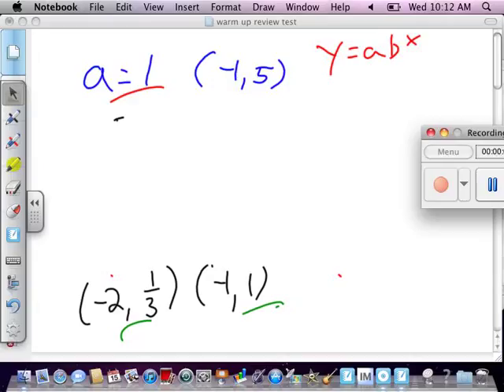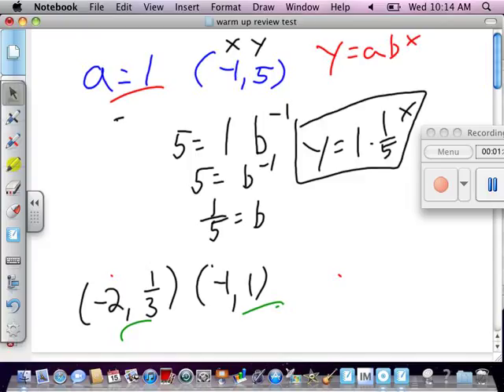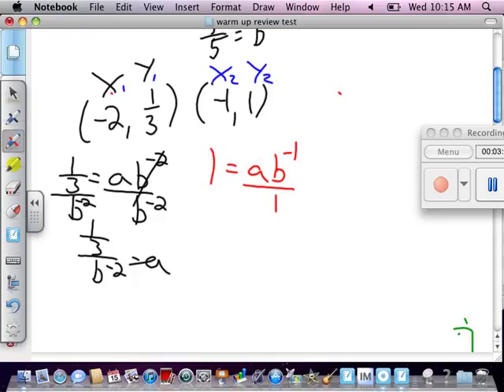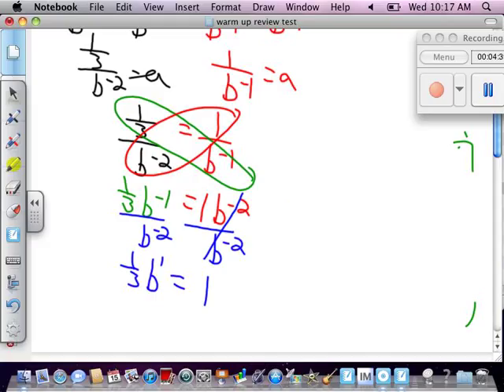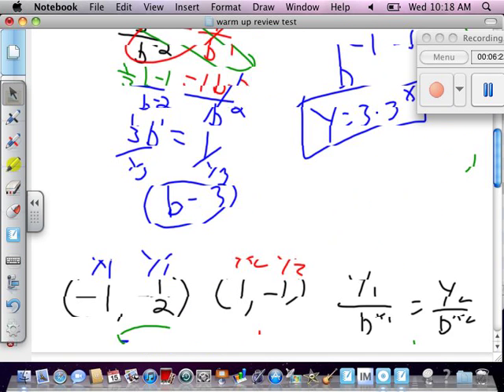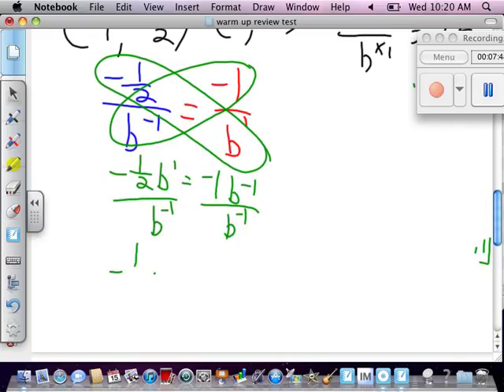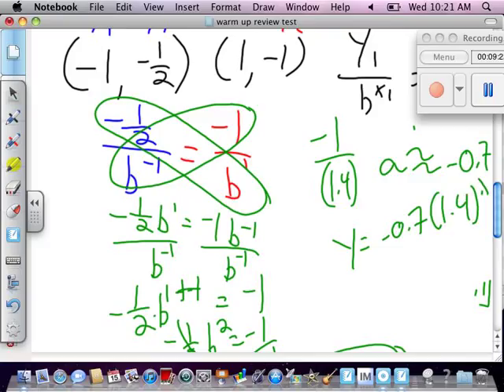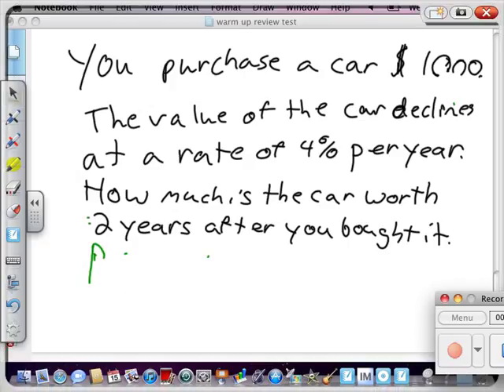review exponetial test